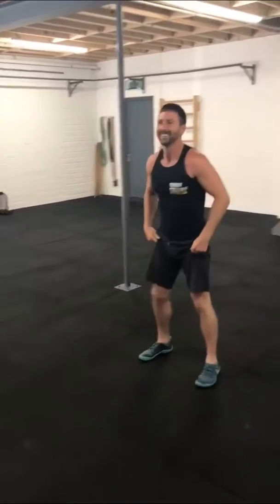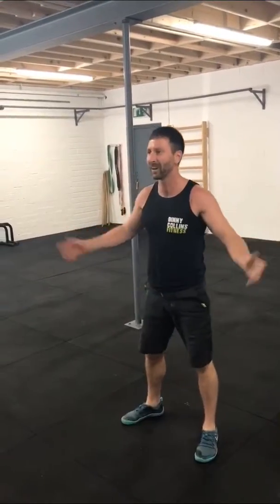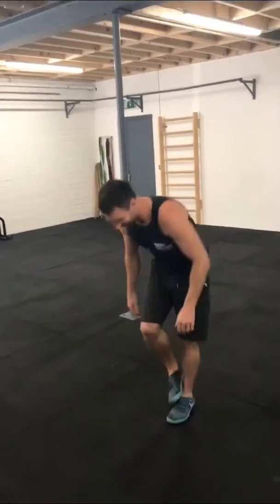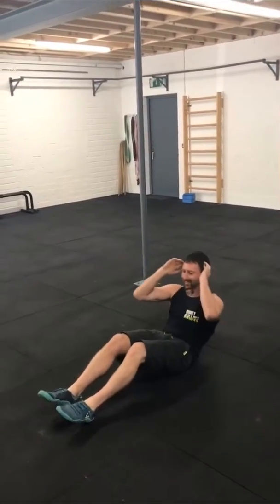Holiday Workout 3